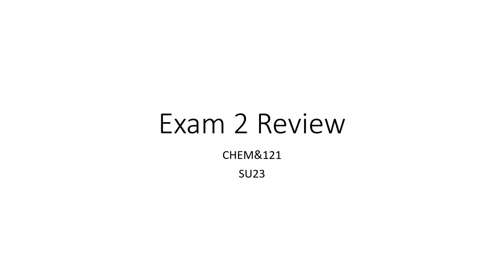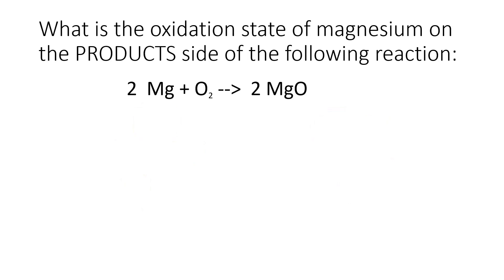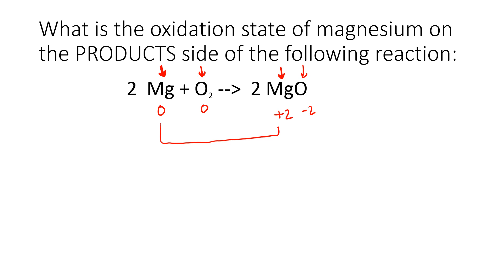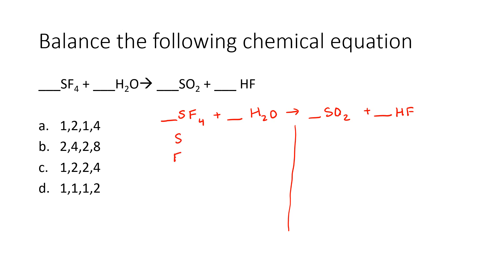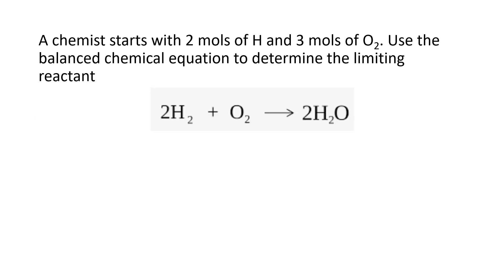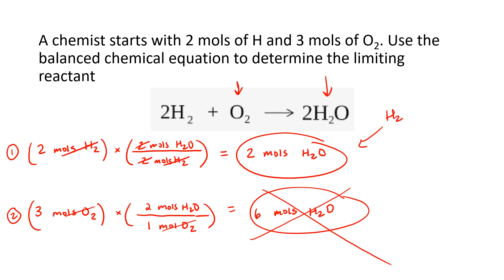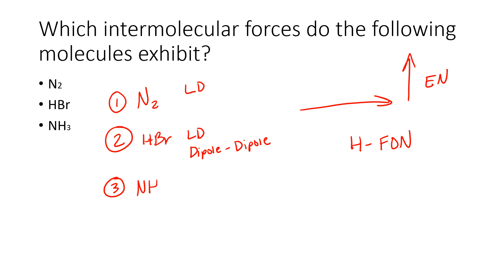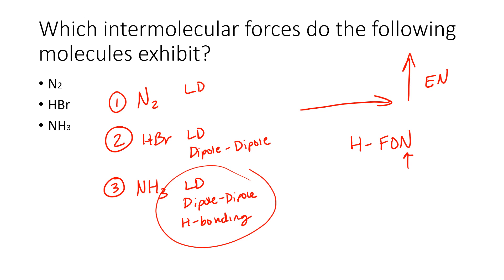Exam 2 Review CHEM 121 W24